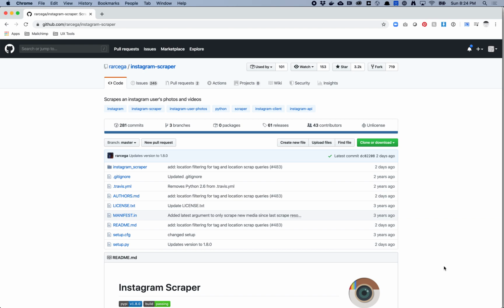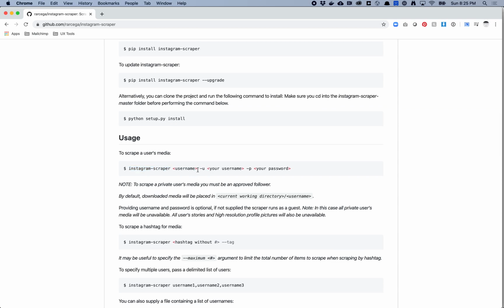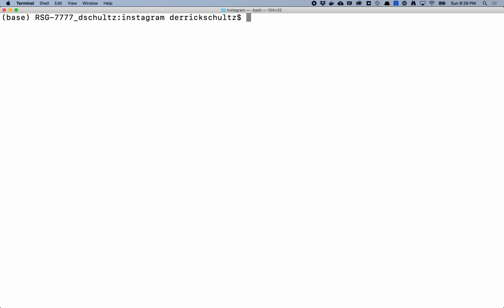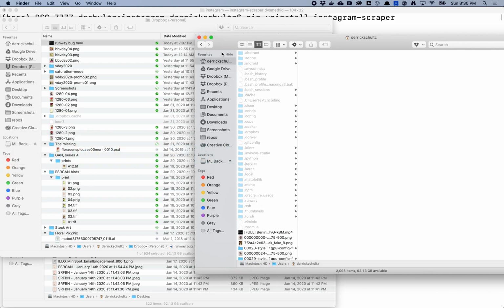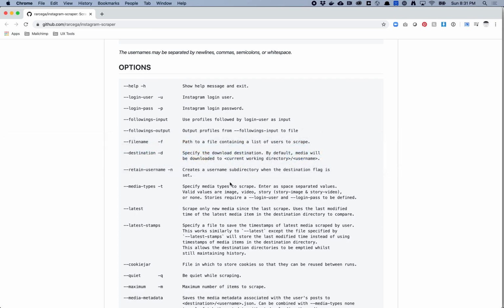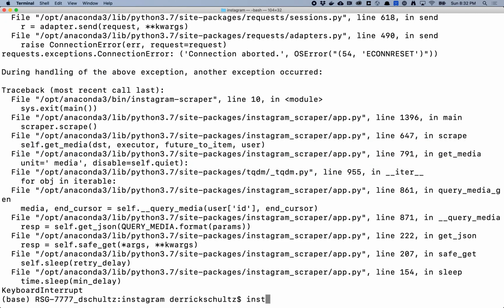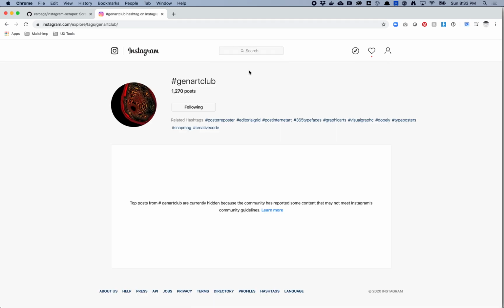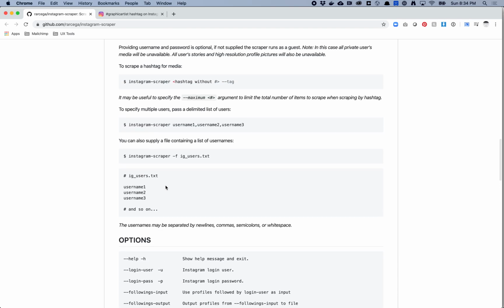Creating an image dataset by scraping Instagram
In this video I’ll show you how to scrape images from Instagram using
(be sure to install it using "pip install instagram-scraper==1.7.0" until the bug I run into in this video is fixed!)